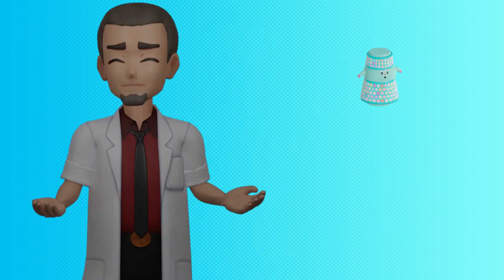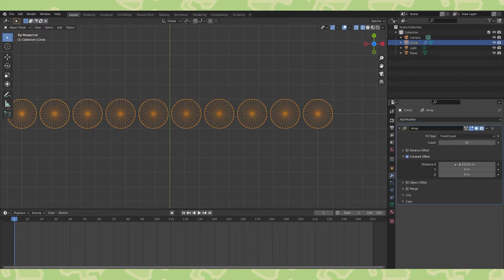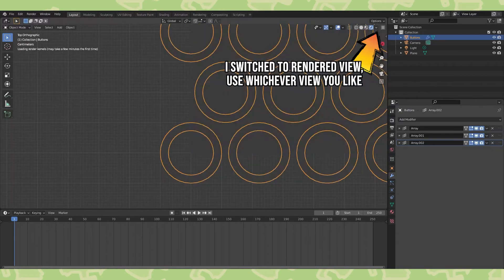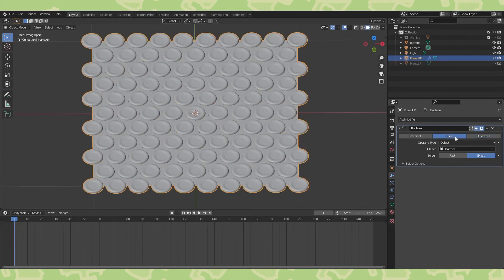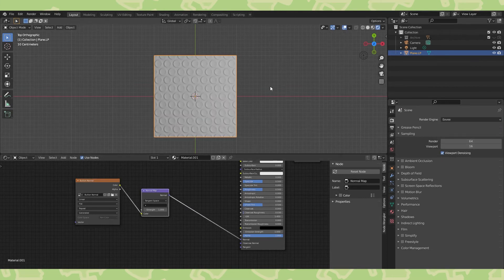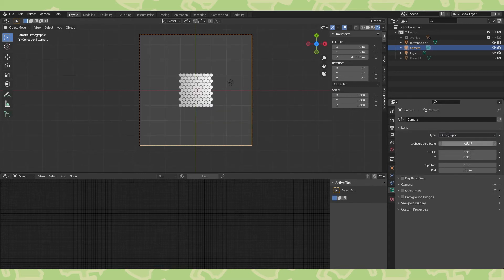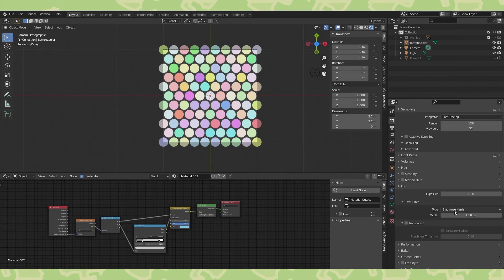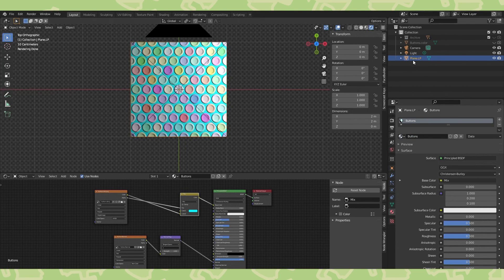Creating a Tileable Texture [Jingloid Tutorial Part 1] [Blender Tutorial]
Creating a Tileable Texture for our Jingloid! In the process we also cover a bit about Baking Normals, and creating Randomized Materials! These are just a couple things that I've found really useful while attempting to recreate video game characters, and hopefully you find them helpful!

"Itty Bitty 8 Bit", "Carpe Diem"